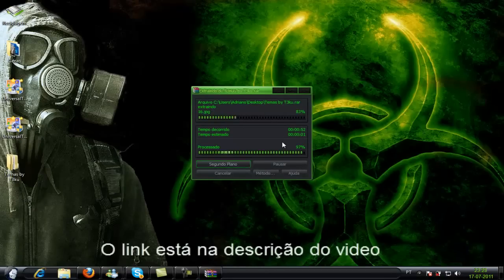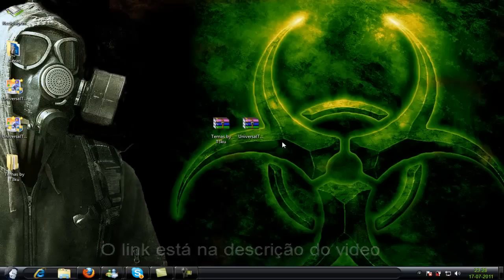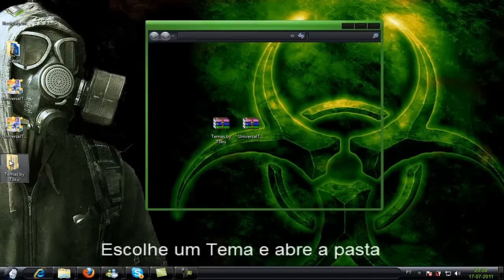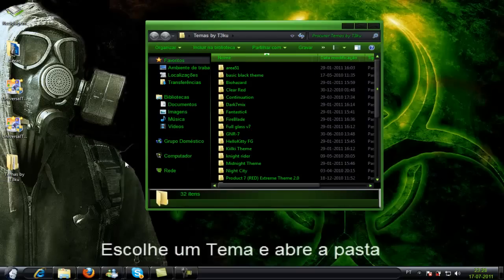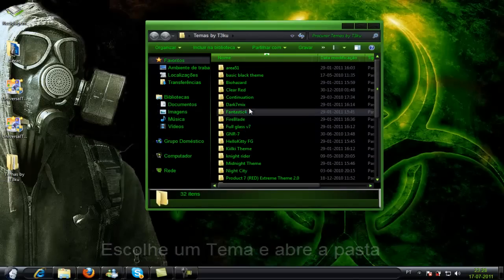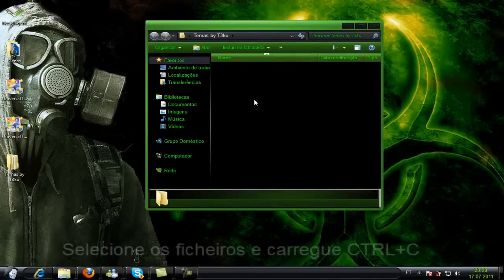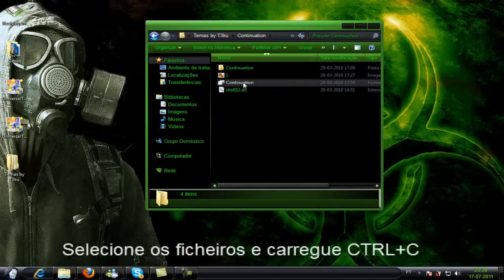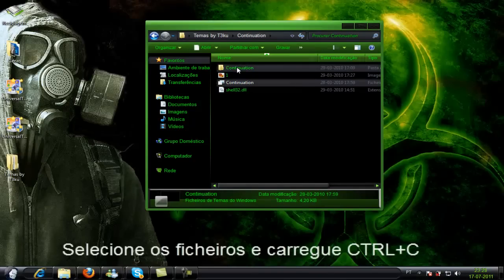Mudar o tema do windows 7